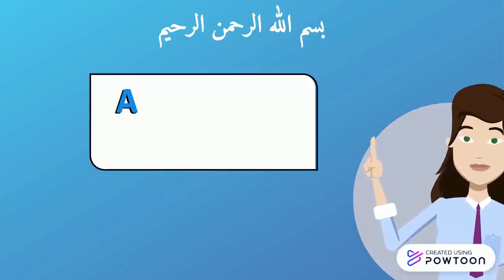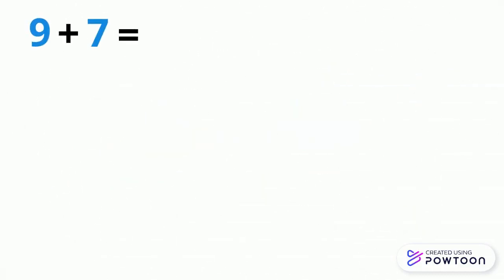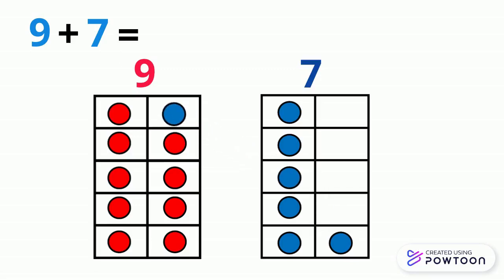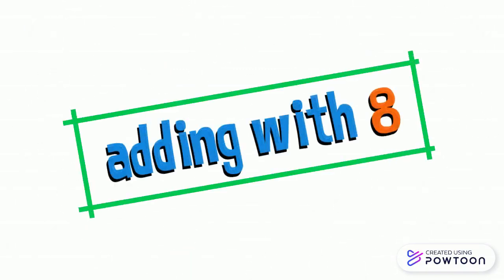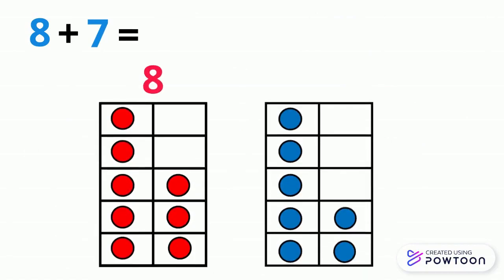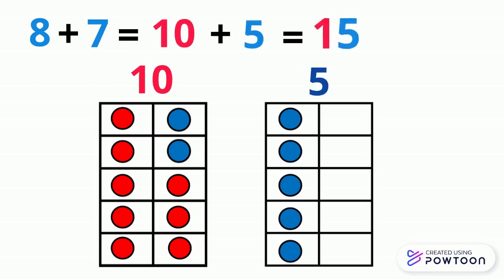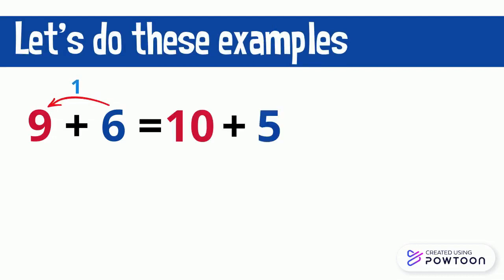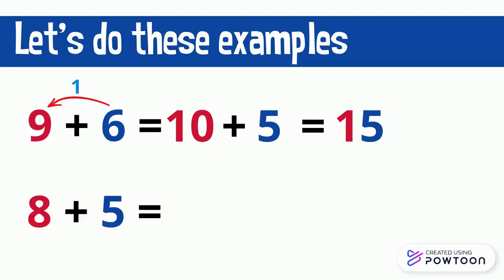Adding with 9 and 8 - GR1 GR2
0:00 introduction
0:06 adding with 9
0:32 adding with 8
0:55 9+6=?
1:11 8+5=?